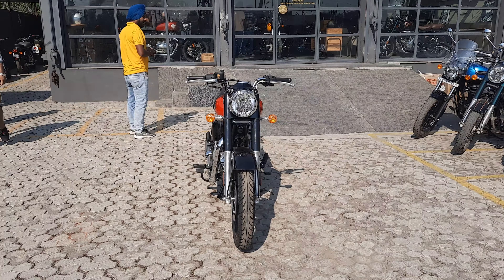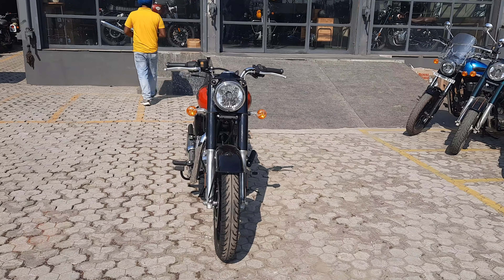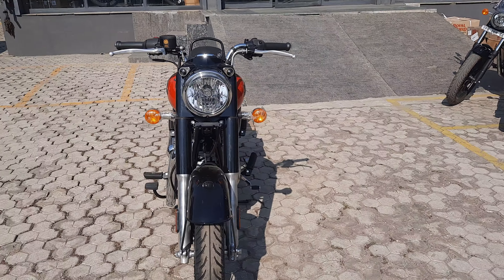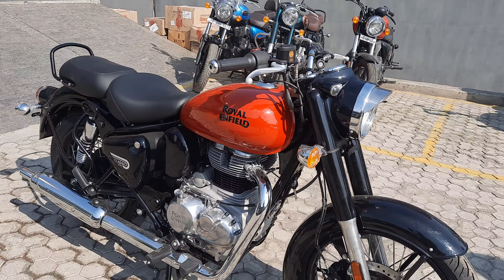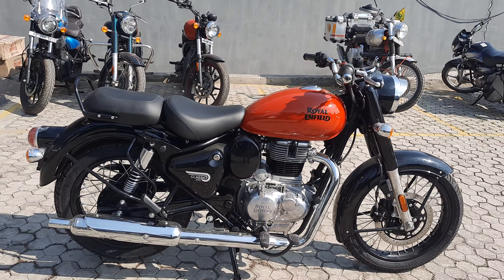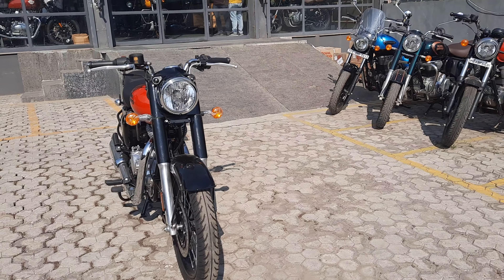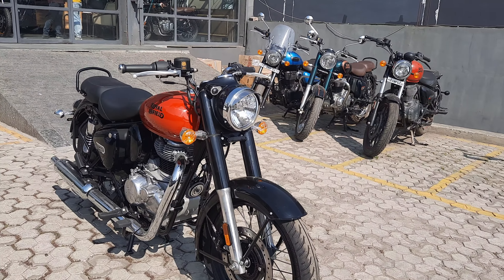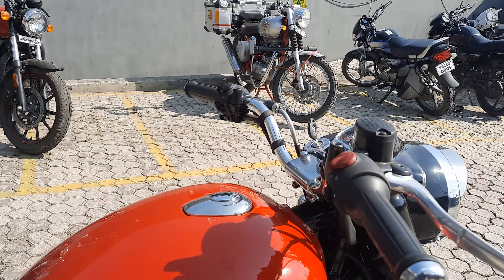Royal Enfield Classic 350 REDDITCH RED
Newly launched Royal Enfield Classic 350 Redditch Red